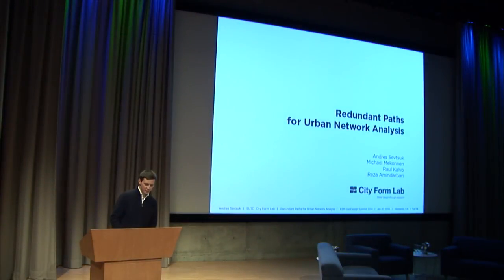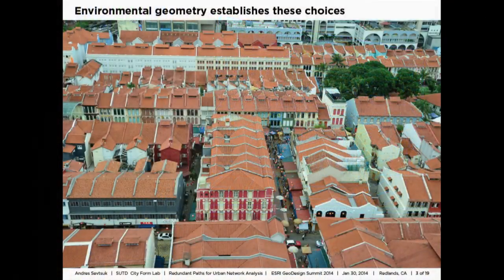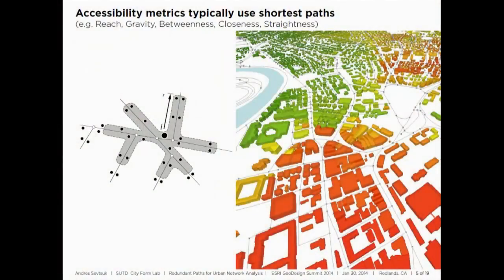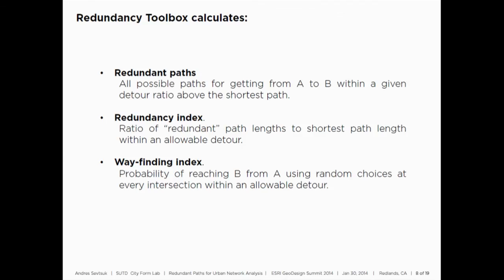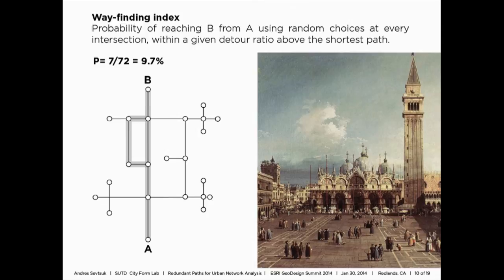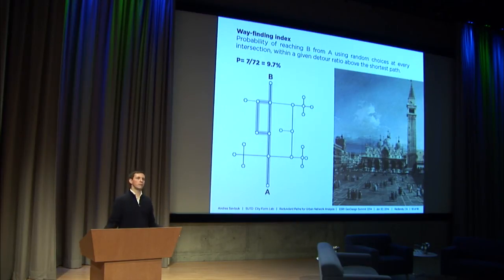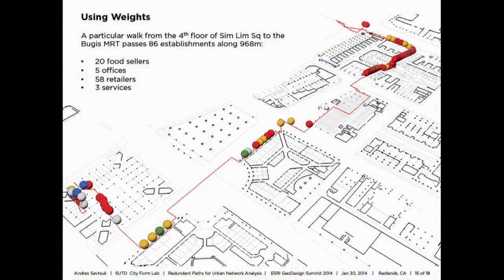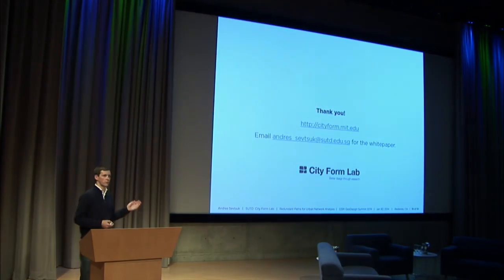Redundant Paths for Urban Network Analysis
Andres Sevtsuk, City Form Lab, MIT, and the Singapore University of Technology and Design, discusses the new edition of the Urban Network Analysis toolbox to help us model how people get from place to place. The presentation is relevant to anyone doing multimodal transportation involving walking, biking, driving, or transit. Topics include accessibility, mobility, redundant paths, shortest paths, way-finding, MRT, BRT.